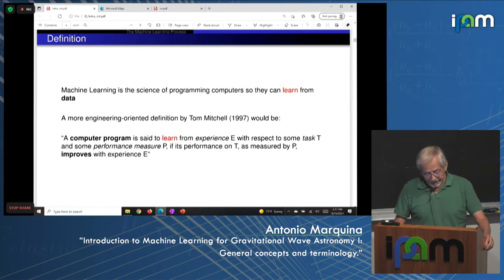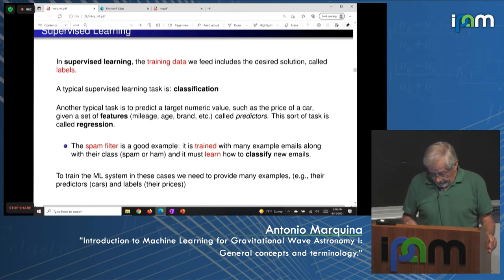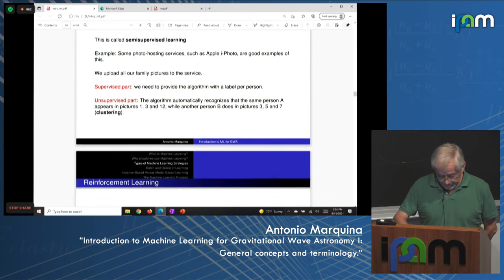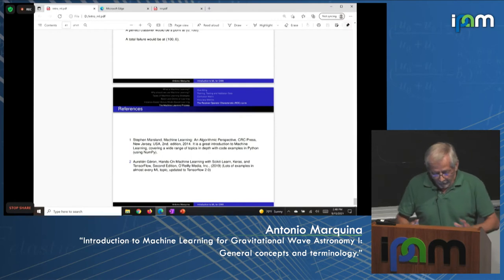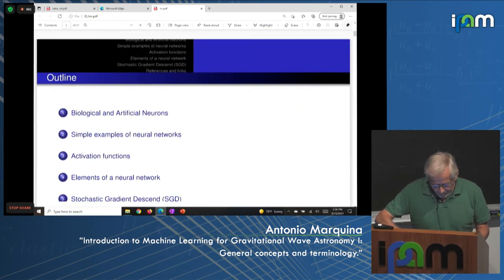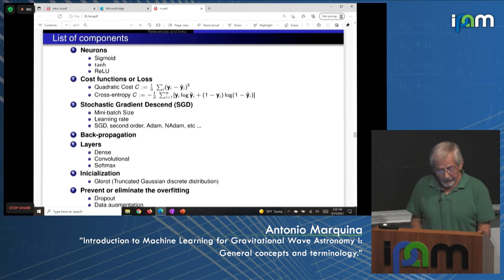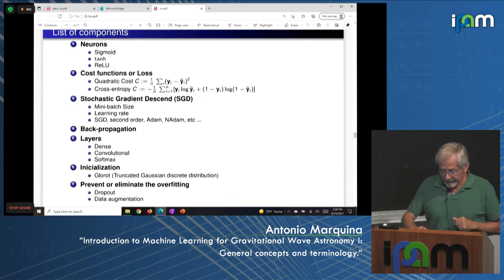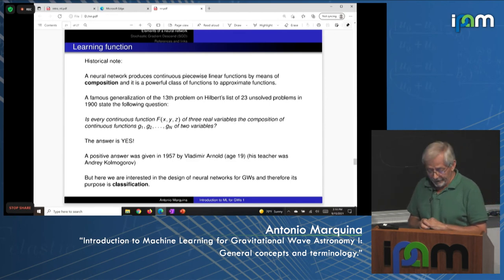Antonio Marquina - Machine Learning for Gravitational Wave Astronomy: concepts & terminology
Recorded 15 September 2021. Antonio Marquina of the University of Valencia presents "Introduction to Machine Learning for Gravitational Wave Astronomy I: General concepts and terminology." at IPAM's Mathematical and Computational Challenges in the Era of Gravitational Wave Astronomy Tutorial.
Abstract: We review the general concepts and terminology in machine learning relevant to gravitational wave data analysis.